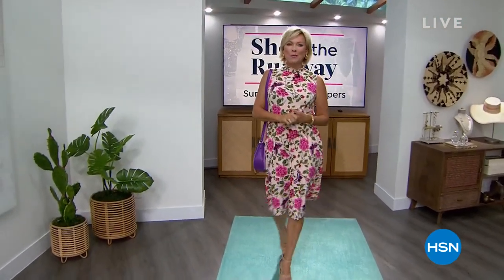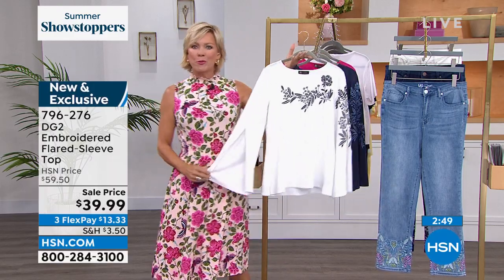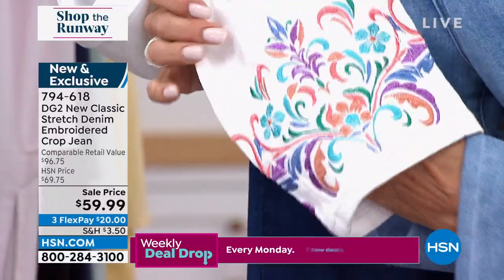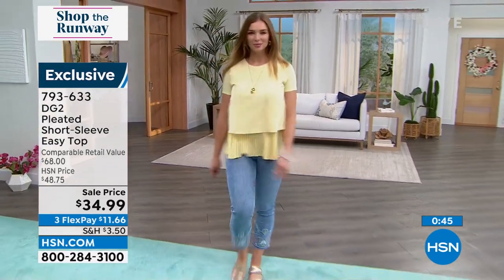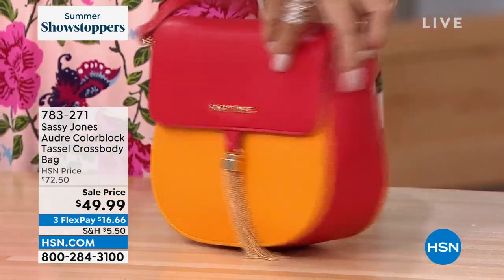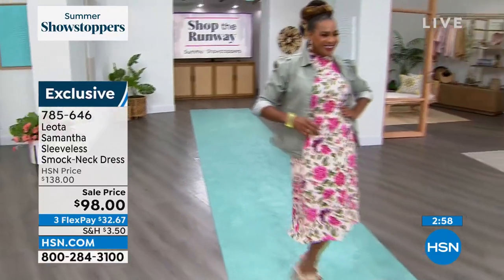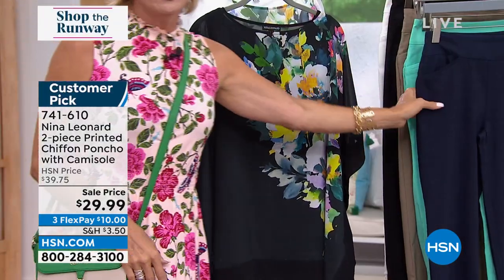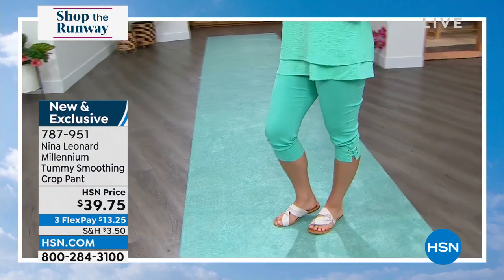HSN | Shop The Runway - Summer Showstoppers 05.16.2022 - 05 PM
Discover showstopping summer style with the help of top designers and style experts.